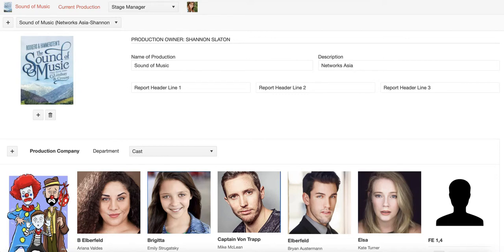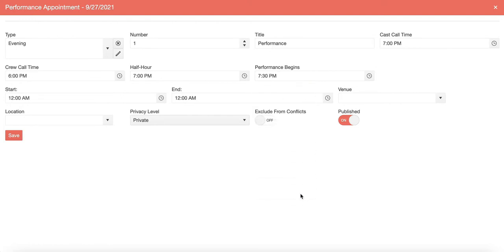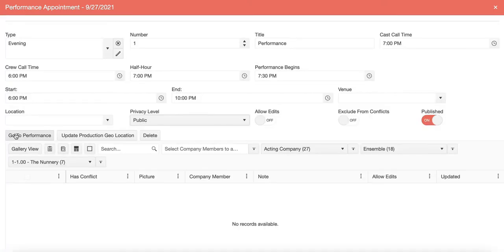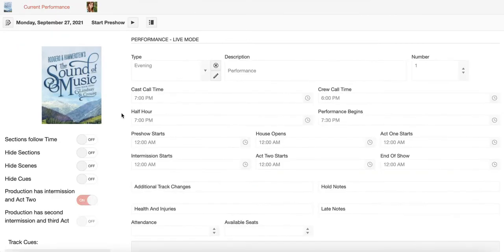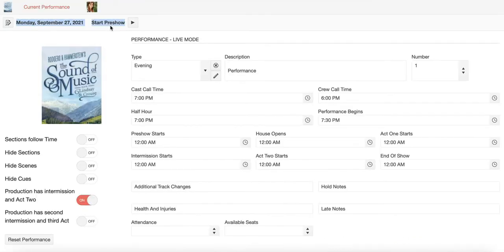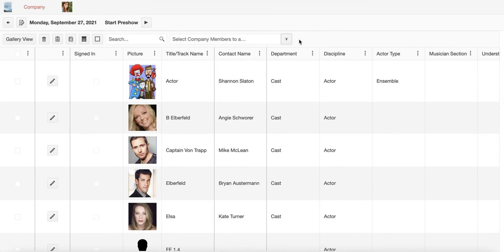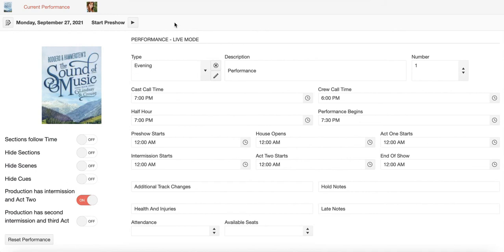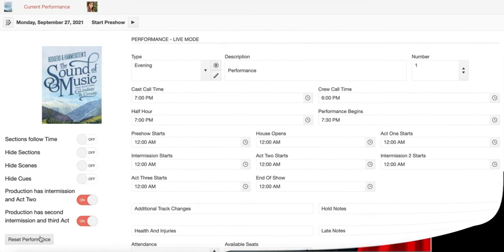ShowBuilder Tutorial 30: Calendar; Adding A Performance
A basic overview of adding a performance to the calendar.